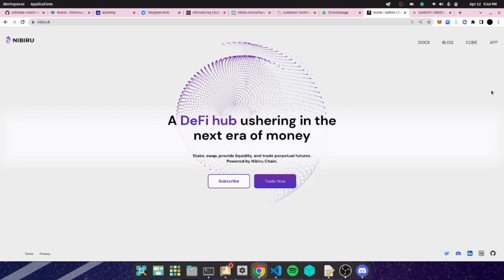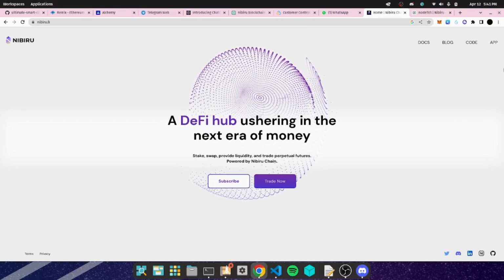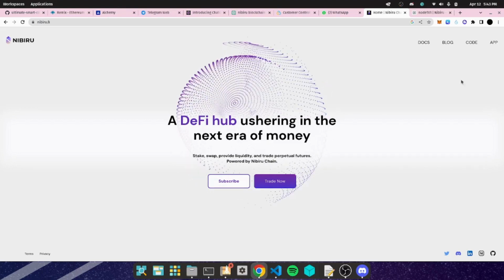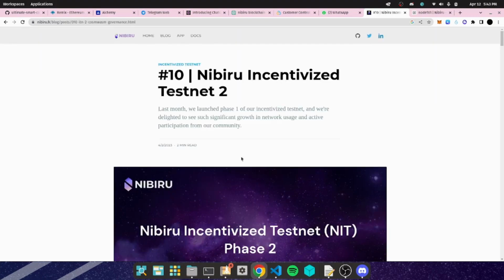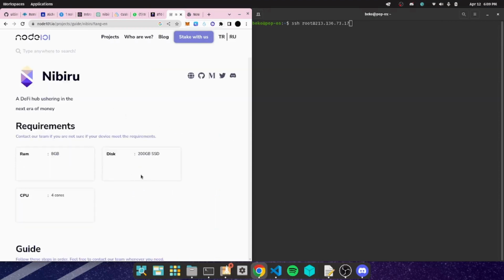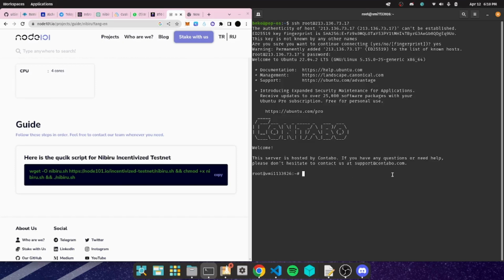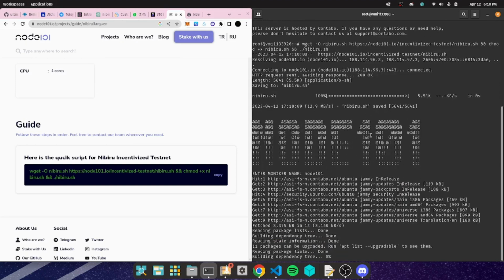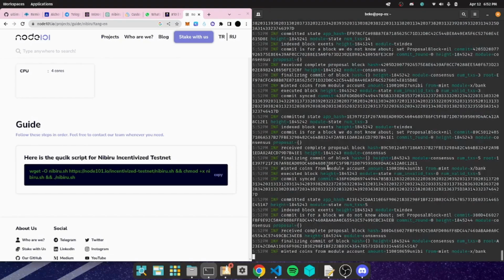Nibiru Incentivized Testnet Setup Guide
Hello node101 followers who are passionate about blockchain!
In today's video, we explained how you can install the Nibiru Incentivized Testnet 2 with just a single command.

What is Nibiru?
Nibiru allows users to make fast and cheap transactions between different cryptocurrencies using decentralized financial applications. It caters specifically to cryptocurrency investors and traders. The platform executes and records users' transactions on the blockchain using an algorithm called the Automated Liquidity Provider.

What is node101?
node101 is an ecosystem-building validator dedicated to building the blockchain ecosystem in Turkey and creating value in the ecosystem. With a range of services such as event organisations, content production, technical products and validation, node101 distinguishes itself from existing validators with the slogan "not an ordinary validator".